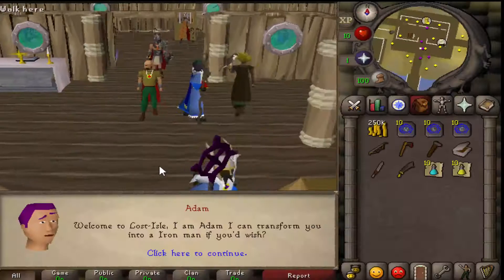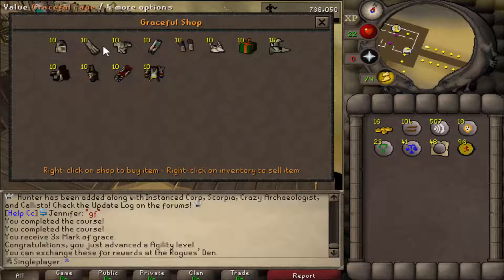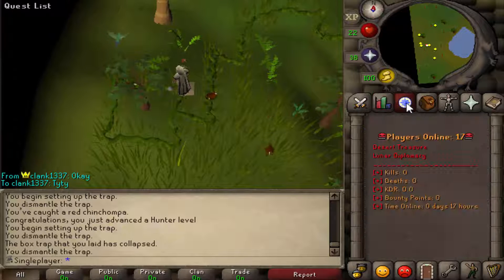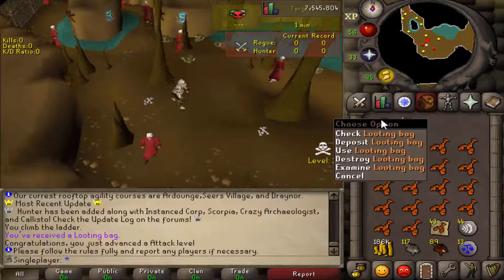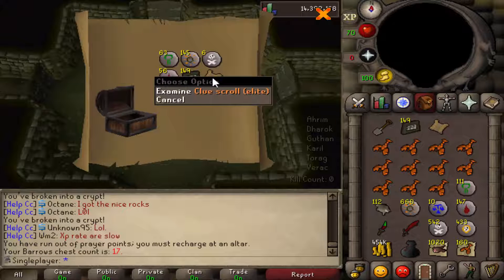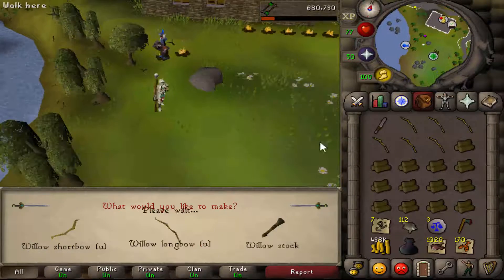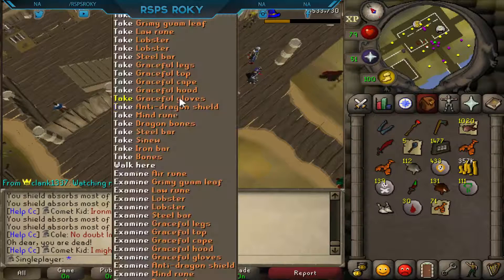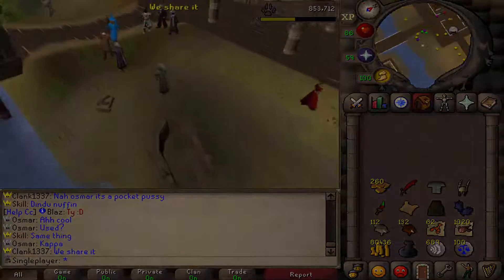LOST-ISLE - ULTIMATE IRONMAN EP. 1! *REUPLOAD*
*RE-UPLOAD DUE TO ACCIDENTAL DELETION*

CREATOR OF THE AMAZING OUTRO SONG -

Thanks guys for watching this episode!

Next episode will be out in a couple of days!

Hope you guys really did enjoyed!

RSPS Roky :)